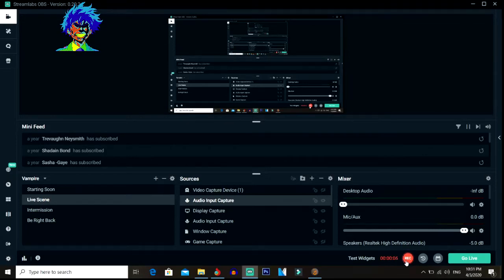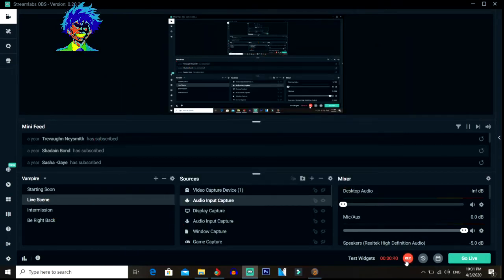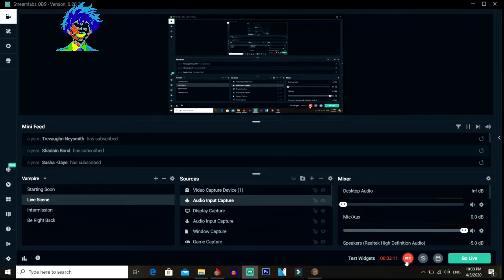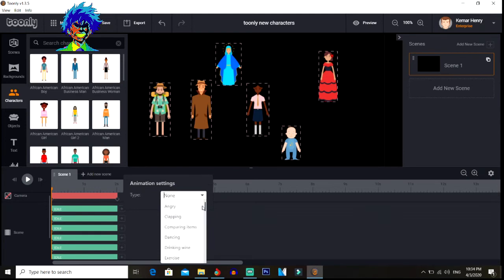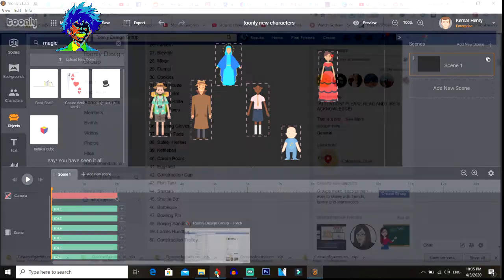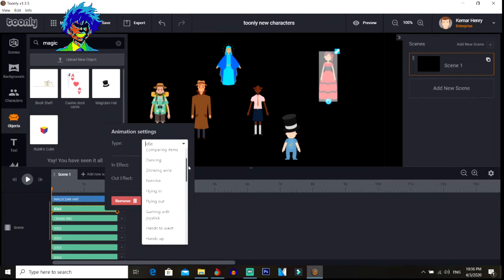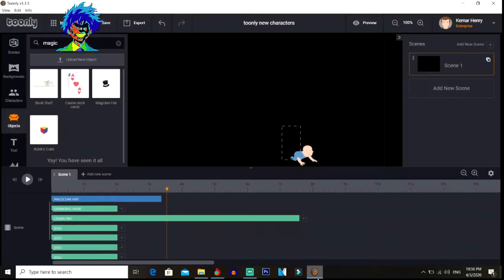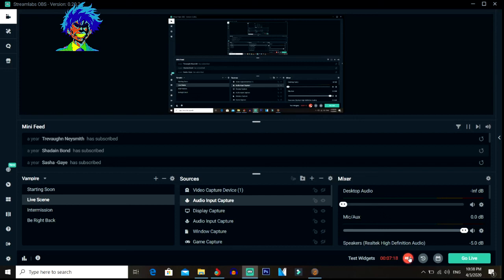Toonly update- New characters, objects and motions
My groups and links are below, please follow and check them out. if you want to buy videos please use my link for discounts and to buy toonly for 75% off please use my link as well.

Uploads are every Monday, Wednesday, Friday, and Sunday

TOONLY HAS EVERYTHING YOU NEED
TO CREATE ENGAGING, (HIGH-CONVERTING)ANIMATED EXPLAINER VIDEOS. VIDEO DESIGNERS DON’T COME CHEAP.
In fact, you can expect to pay a whopping $5,000 - $35,000 for one animated explainer video … per minute.
That’s crazy … and beyond the reach of most companies.

And this is why we set out to create a better answer… a better solution… a solution that puts the power into the hands of regular people like you and I, and allows us to create even better, even more professional cartoon explainer videos than the professionals.

DO YOU WANT VIDEOS MADE FOR YOU PROFESSIONALLY - use my code for 10% off and get a professionally made video to you ASAP for a small price to do exactly as you want

 - VIDKEM10OFF